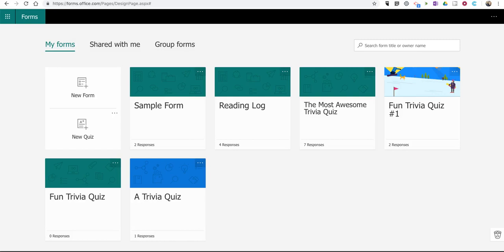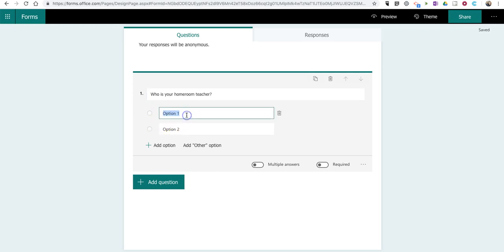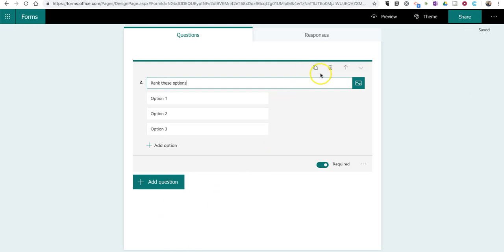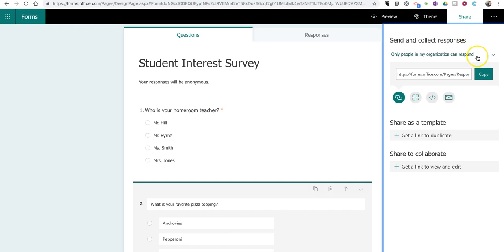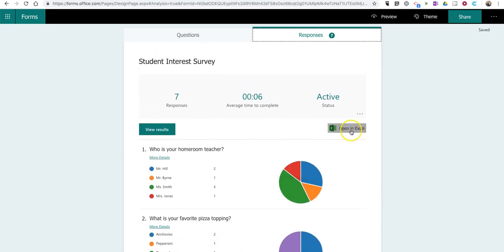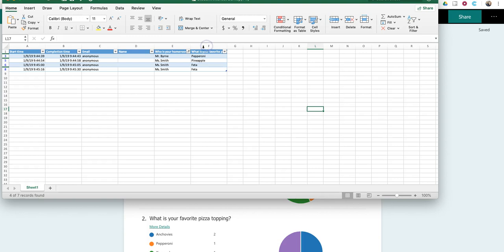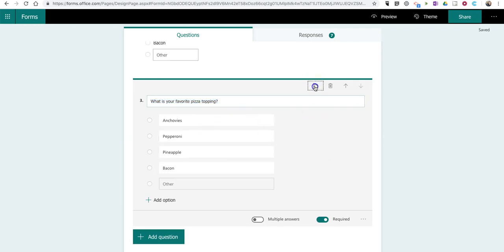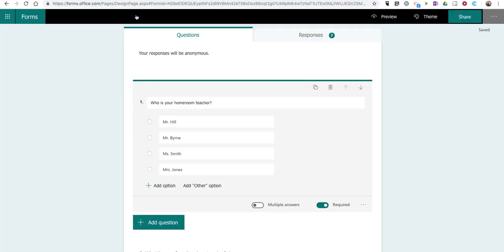How to Create a Student Interest Survey in Microsoft Forms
How to use Microsoft Forms to create a student interest survey. And how to sort the results in Excel.